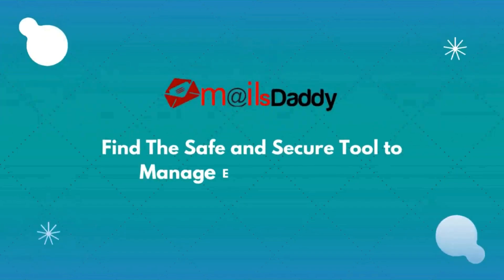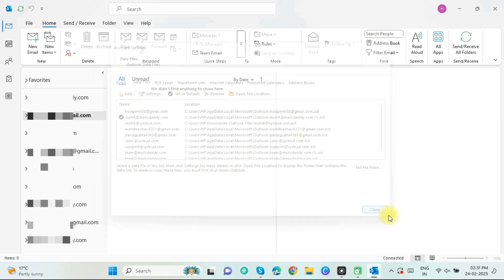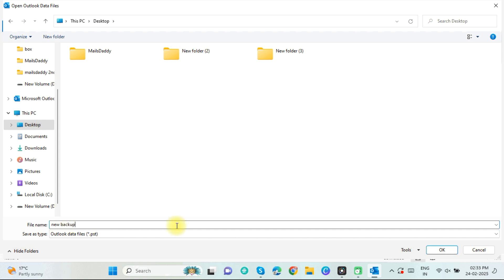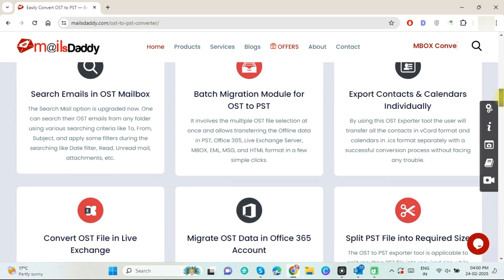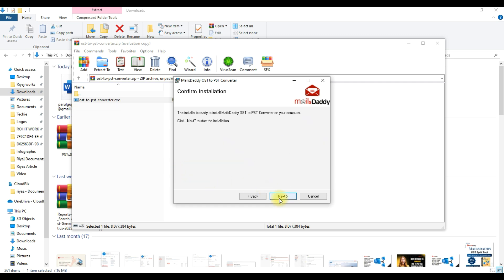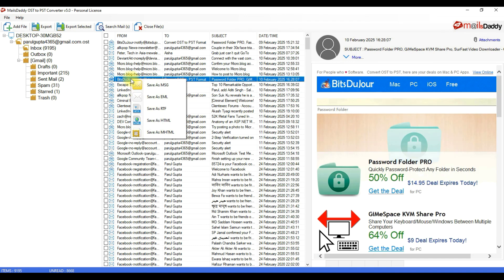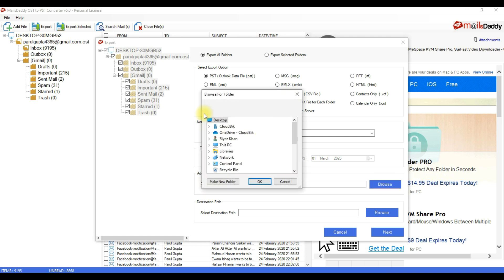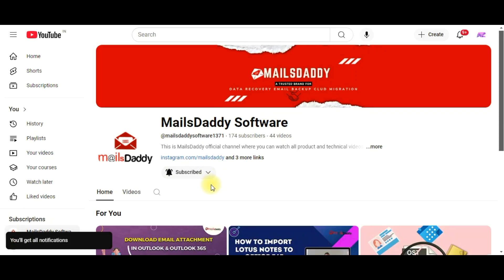Free OST to PST Conversion Using Outlook - Verified Methods to Convert OST to PST File Format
When we required to convert convert OST to PST we always looking for a safe method. In this video I shared the step by step process for OST to PST conversion manually / Free using Outlook. Here I also shared the popular OST to PST converter solution to easily repairs corrupted OST files and export them in to PST format.

Your feedback is more important for us. So, please share you feedback with us.

About us-
MailsDaddy is a Trusted and Popular brand in the field of Data Recovery, Email Backup, and Cloud Migration Tools.